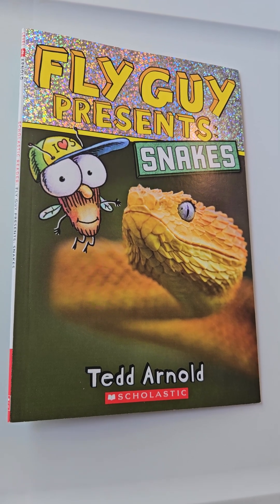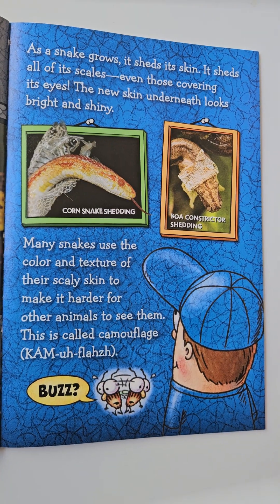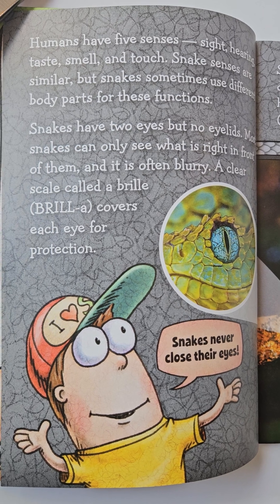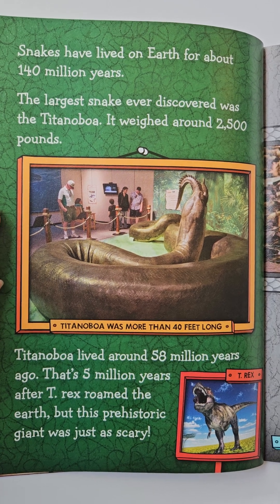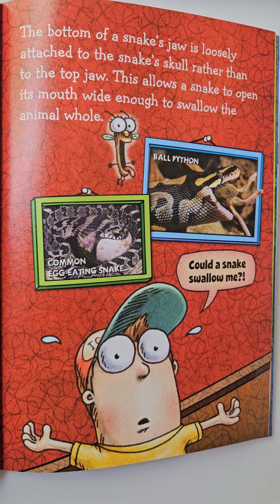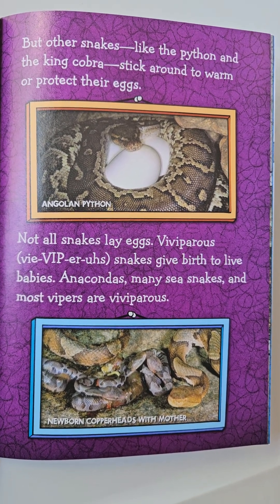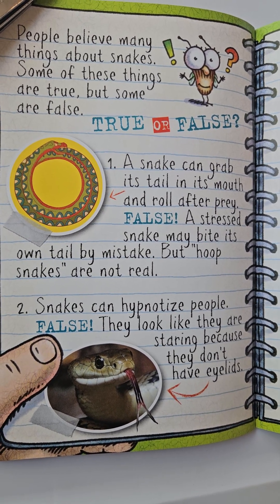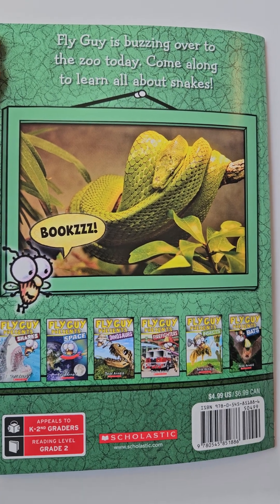Read With Me! Fly Guy Presents Snakes